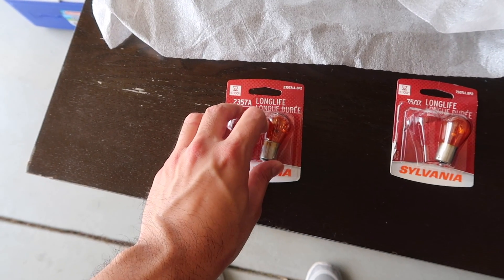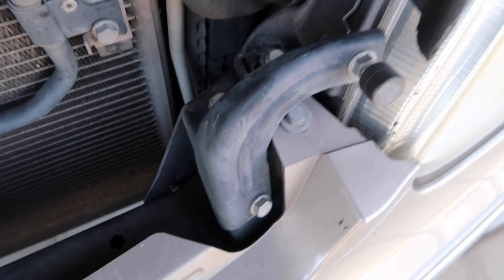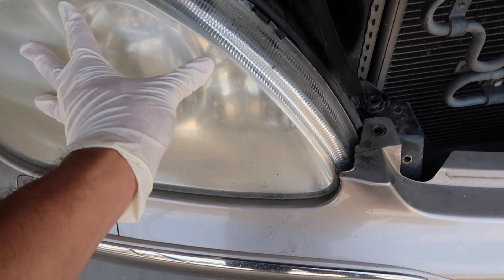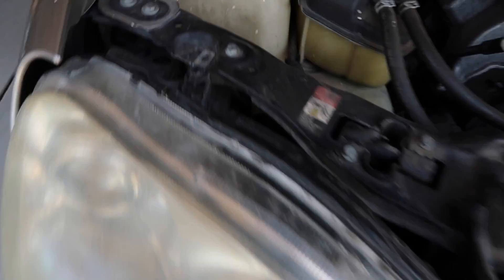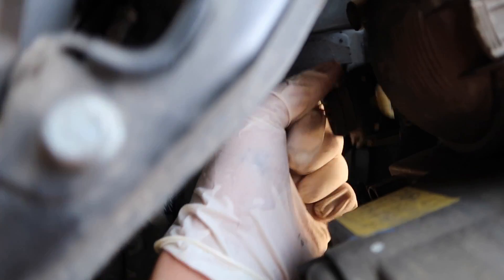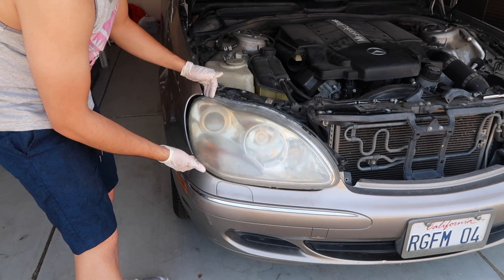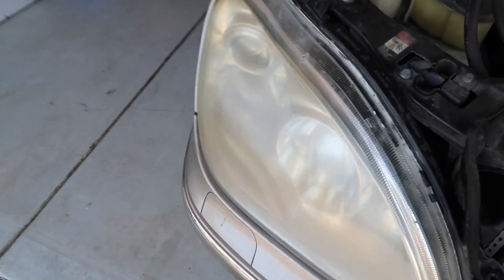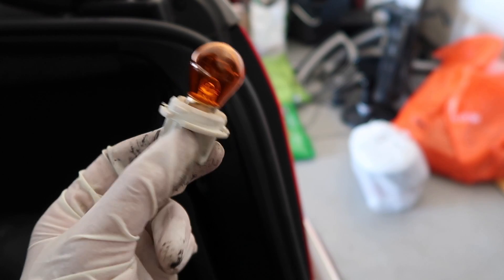How to Change Mercedes-Benz S-Class Turn Signal Lights (W220)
This is the guide on how to change the turn signal lights for the Mercedes-Benz S-Class (w220)

This guide covers S-Classes from 1998 to 2005

The turn signal light on the side mirror will be released in another video

You'll need the following things:

10mm Drive Socket with Wrench (US units 3/8")
8mm Drive Socket with Wrench (US units 5/16")
2357A Bulb (Front Turn Signal)
7507 Bulb (Rear Turn Signal)